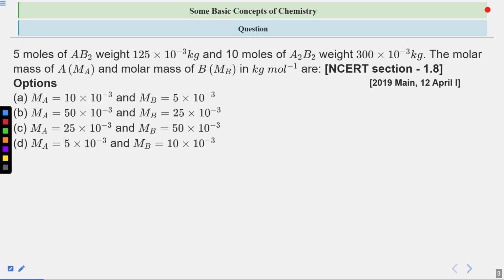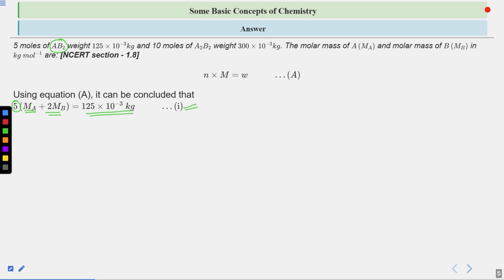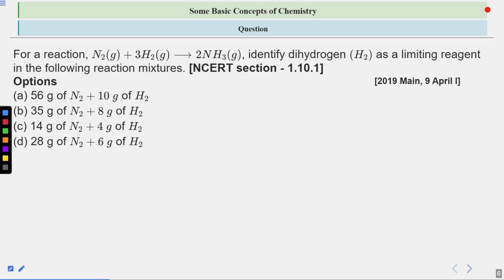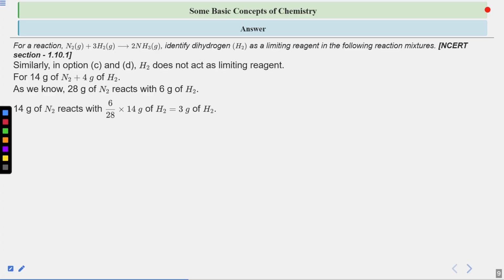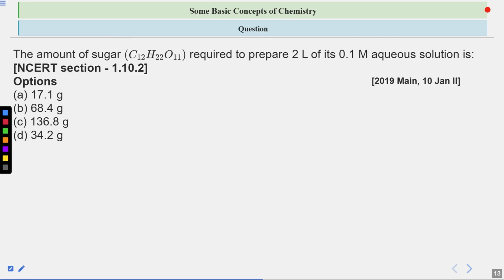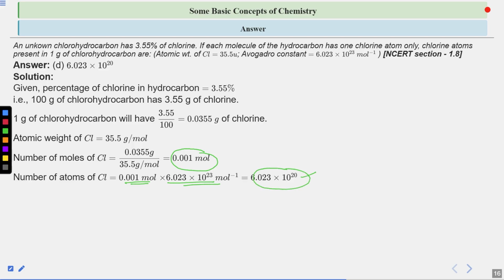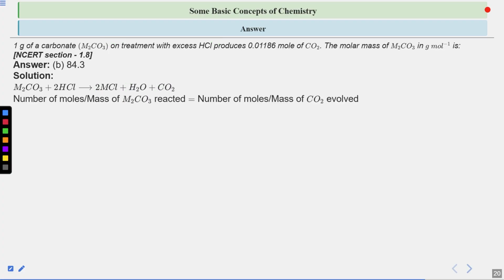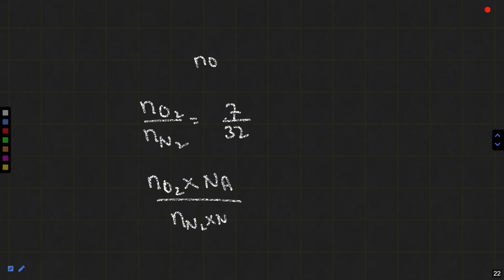Some Basic Concepts of Chemistry JEE PYQs Part 1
Subject: Chemistry
Programme Name: Some basic concepts of Chemistry
Course Name: Engineering

In this video, we have covered the concept of JEE PYQs Part

📡 Key Features:
Syllabus-based Content